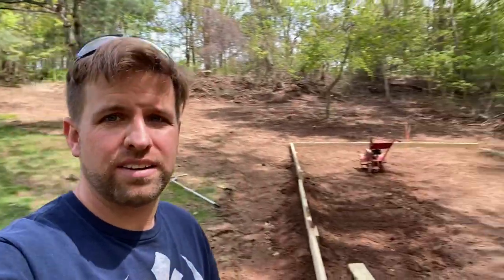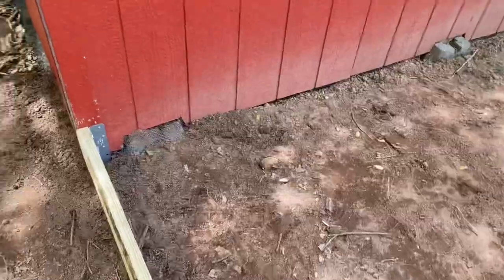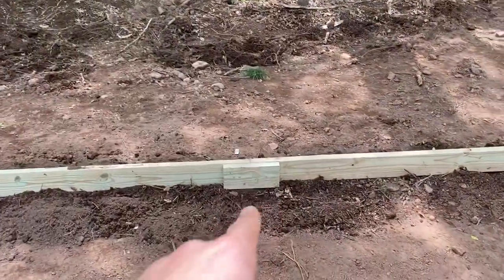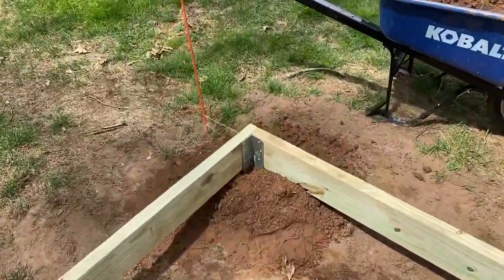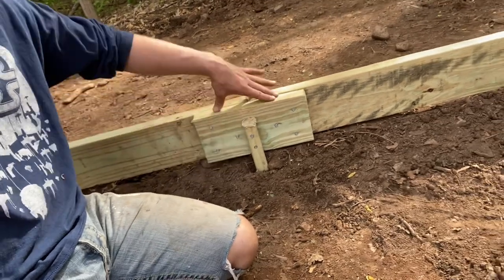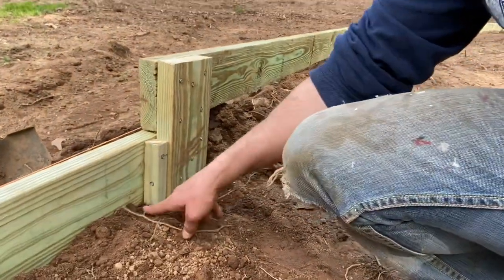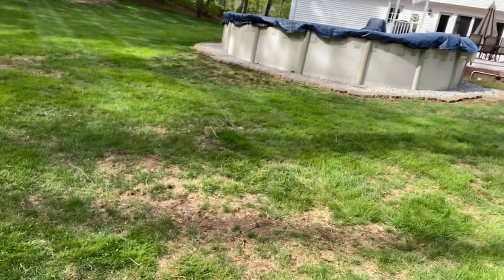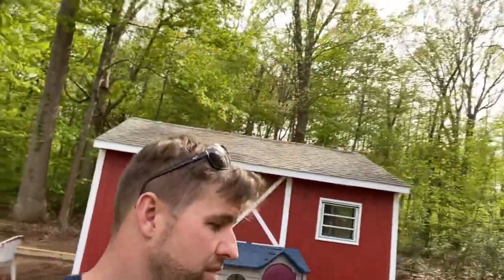Let’s Put in a Swingset - Border Containment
Nobody wants playground mulch and material spilling into the lawn, creating a nice clean border to separate areas is not only important but adds to your property’s overall look and attention to detail. This also gave me an opportunity to see how much fill I will need come fall to raise my yard up a bit.